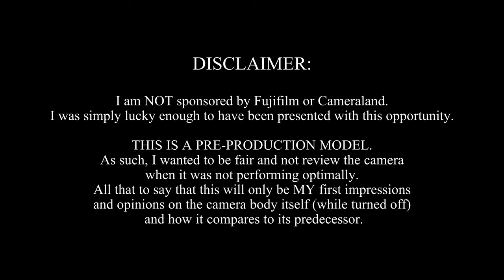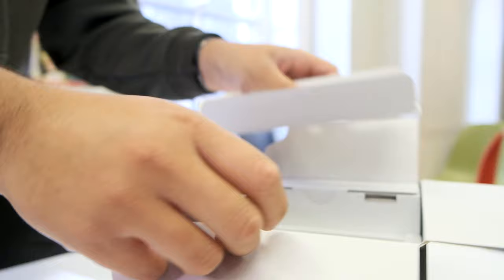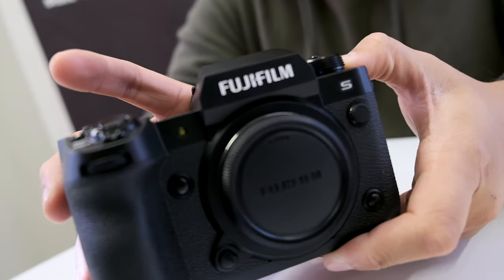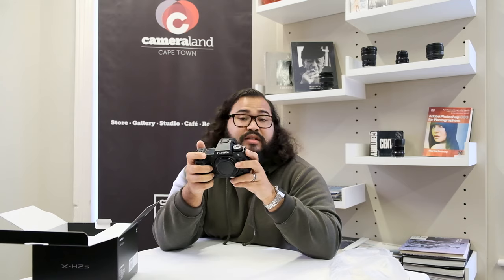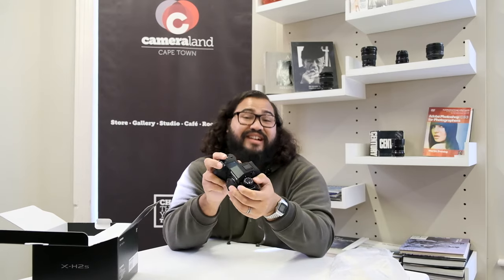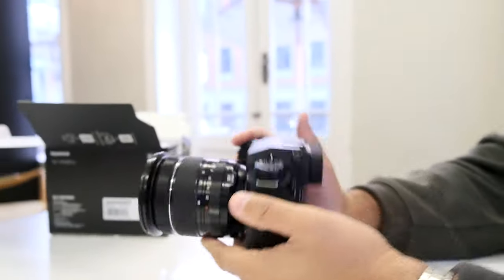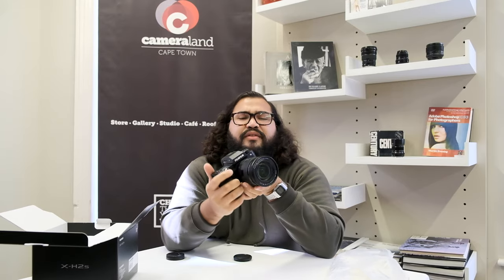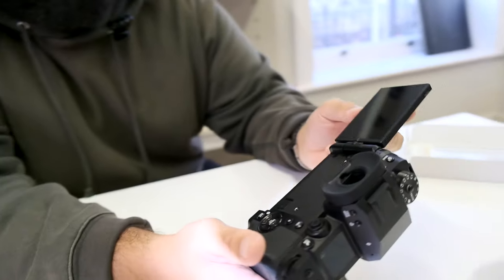Fujifilm X-H2s - A BUFF, BEEFY, BEAST OF A CAMERA! | Unboxing & First Impressions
In this video I do a quick little overview of the brand new flagship from Fujifilm - the X-H2s - and what a beast it is! The new design, ergonomics, custom modes, button layout, grip and EVF are just a few of the many features Fujifilm has decided to really hone in on and make the user experience truly amazing!

That's @eyeofalchemy for those of you who don't want to click on the link above😁